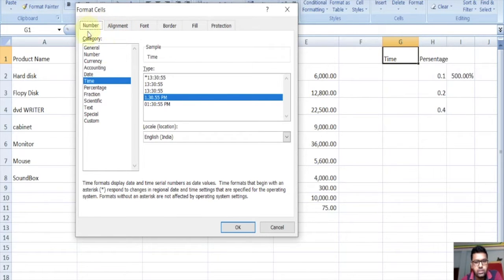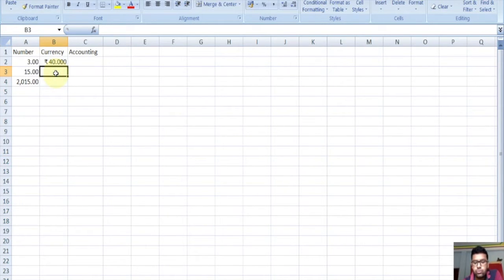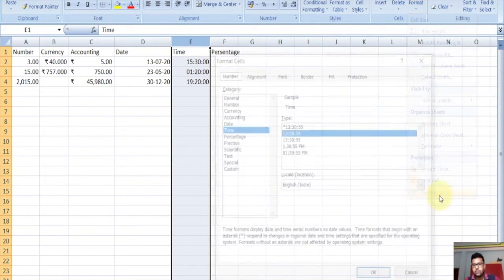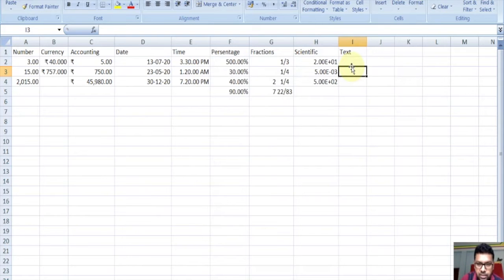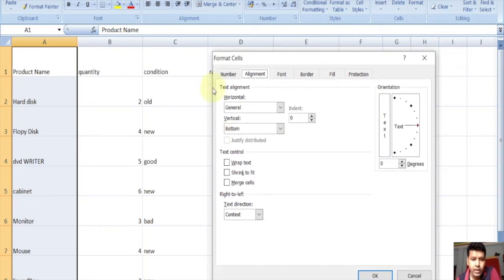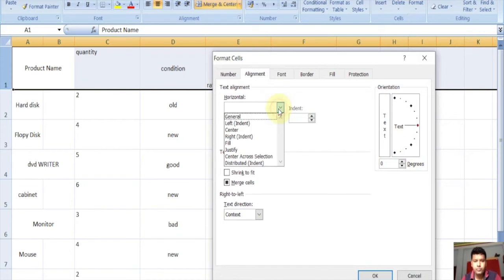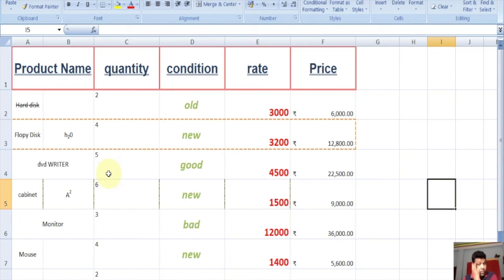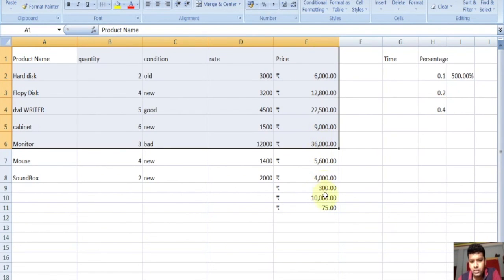Excel Cell Formatting Explained in Simple Language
details class on excel for class XII
Part-I Excel Class